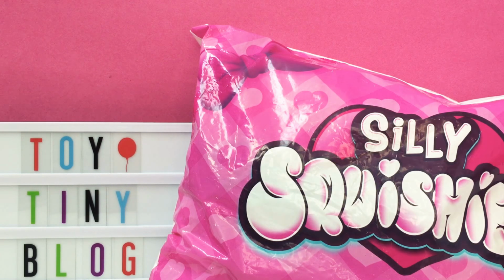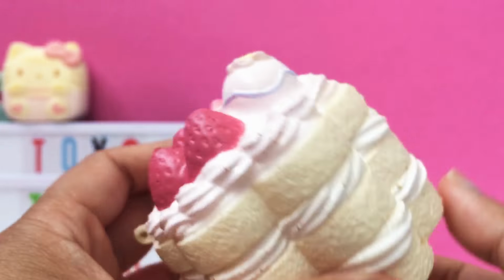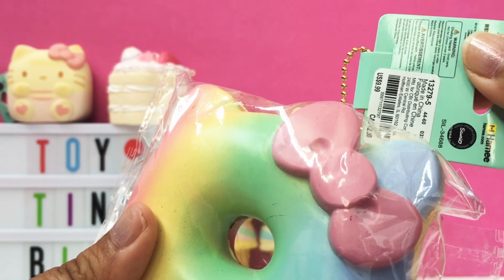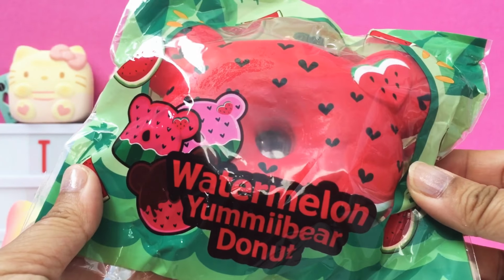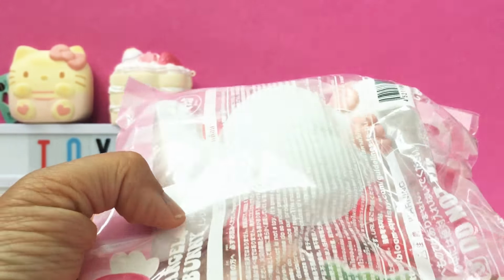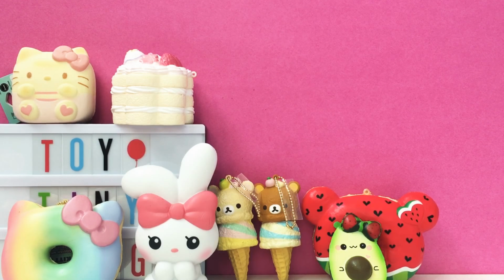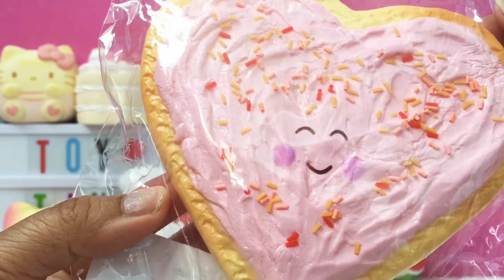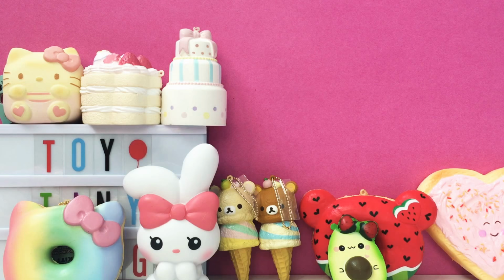Silly Squishies $5 and $10 Squishy Package | Toy Tiny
Was super excited to take advantage of Silly Squishies’ $5 and $10 sale, which had a lot of great items for a discounted price. See what we got!